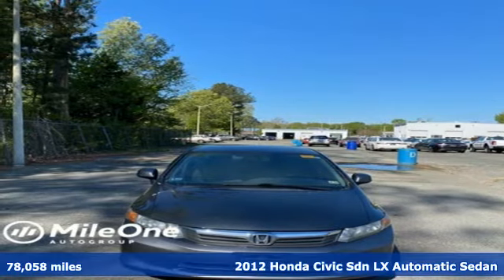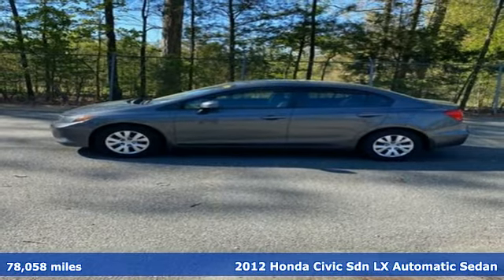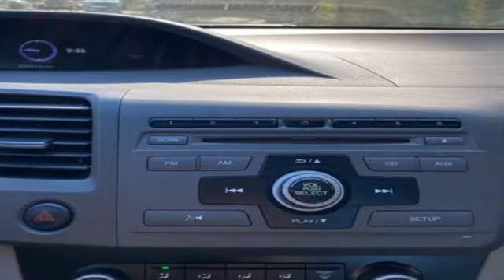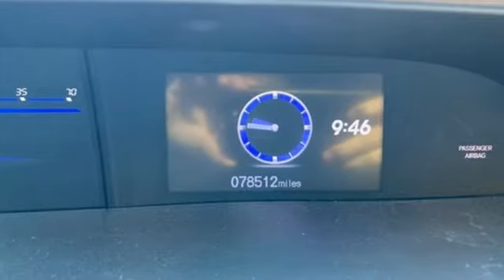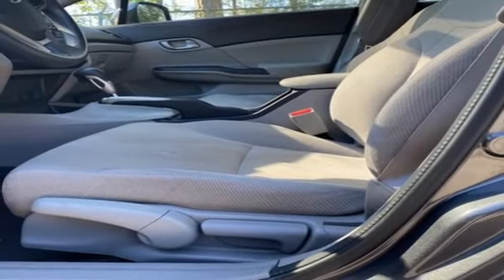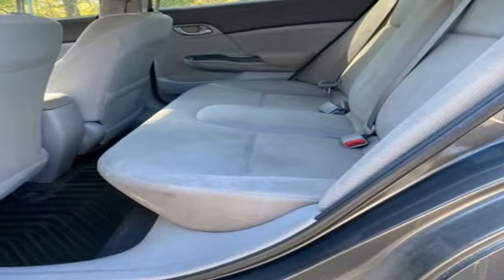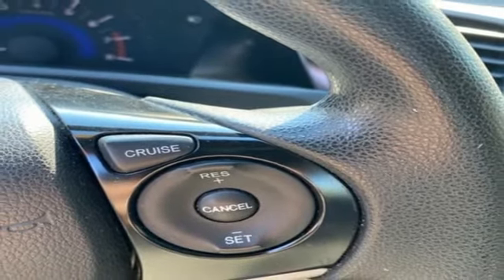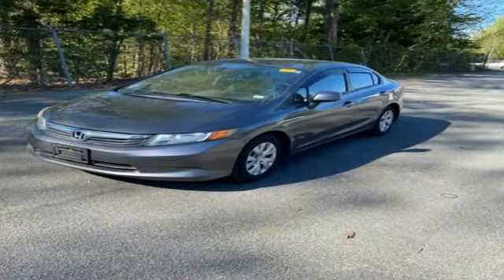Used 2012 Honda Civic Newport News VA Hampton, VA 508048A - SOLD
Year: 2012
Make: Honda
Model: Civic
Trim: LX
Engine: 1.8L I4 SOHC 16V i-VTEC
Transmission: 5-Speed Automatic
Color: Gray
Interior: Gray
Mileage: 78058
Stock #: 508048A
VIN: 2HGFB2F54CH586349
JUST ARRIVED. PENDING INSPECTION. If you are looking for a reliable vehicle that will get you great gas mileage look no further as you have found it with this 2012 Honda Civic FWD LX that comes in a beautiful Polished Metal Metallic. Not only will you be getting the reliability of the Honda Civic, you will also be picking up a sweet of safety and comfort features such as; Bluetooth, Gray w/Cloth Seat Trim, 15" Wheels w/Full Covers, Air Conditioning, Brake assist, CD player, Dual front impact airbags, Dual front side impact airbags, Electronic Stability Control, Four wheel independent suspension, Front anti-roll bar, Front Bucket Seats, Illuminated entry, MP3 decoder, Panic alarm, Power steering, Radio data system, Rear anti-roll bar, Reclining Front Bucket Seats, Security system, Steering wheel mounted audio controls, Telescoping steering wheel, Tilt steering wheel. 5-Speed Automatic 1.8L I4 SOHC 16V i-VTEC Odometer is 37523 miles below market average!brbrRecent Arrival! 28/39 City/Highway MPGbrbrbr*Every Internet Price includes current applicable dealer discounts. Your additional costs are sales tax, tag and title fees for the state in which the vehicle will be registered, any dealer-installed options (if applicable) and a dealer processing fee ($799 Virginia & North Carolina). Prices are subject to change, and prior sales are excluded. While every reasonable effort is made to ensure the accuracy of this information, we are not responsible for any errors or omissions contained on these pages. Please verify any information in question with the dealer.

Address:
12896 Jefferson Ave